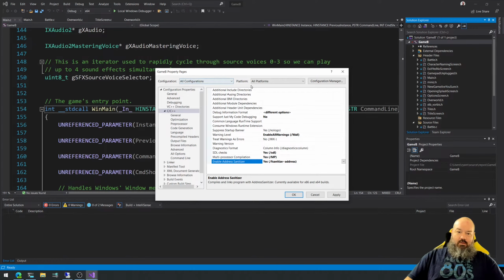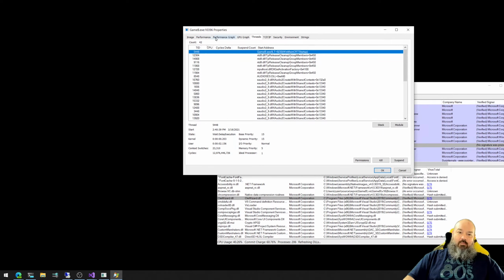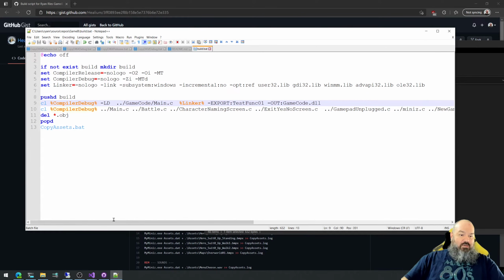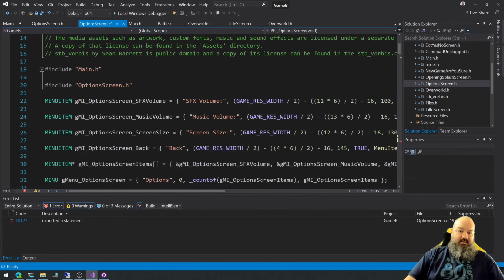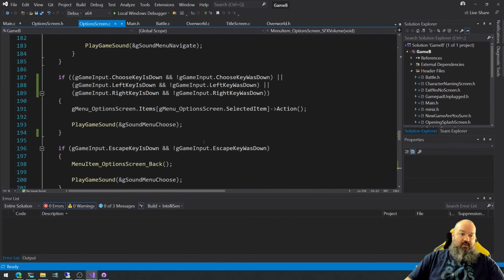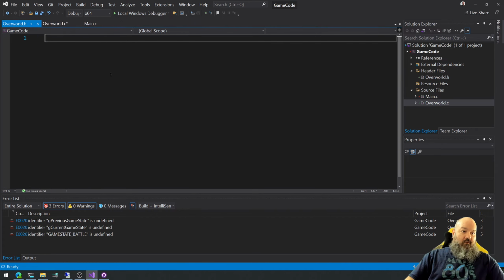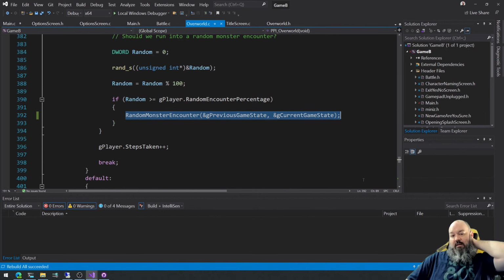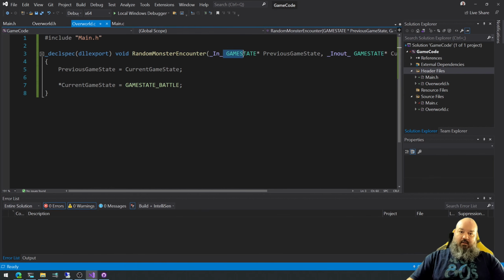EP0060 - Moving RandomMonsterEncounter to GameCode.dll - Making a video game from scratch in C